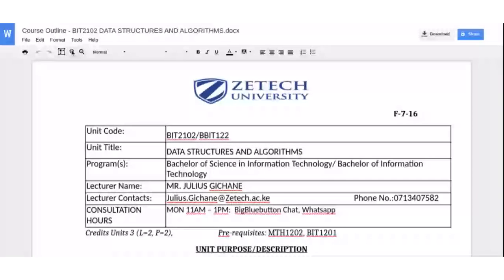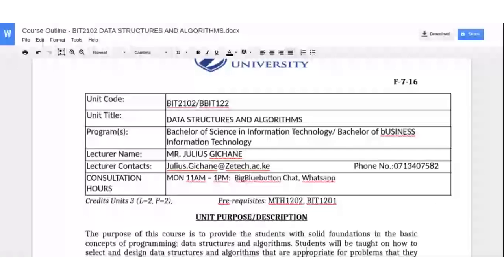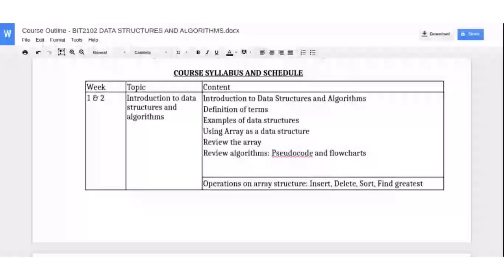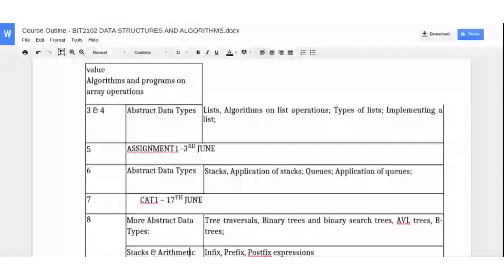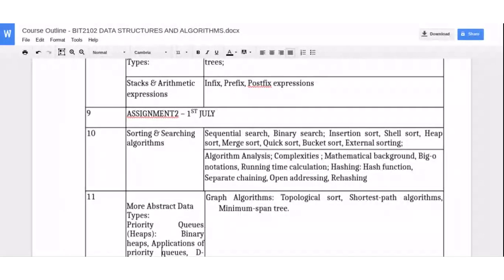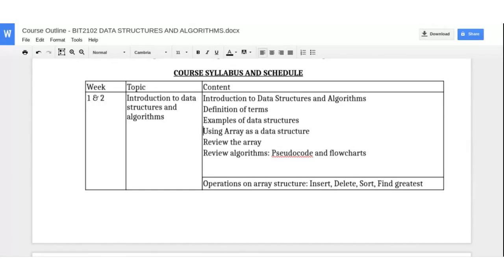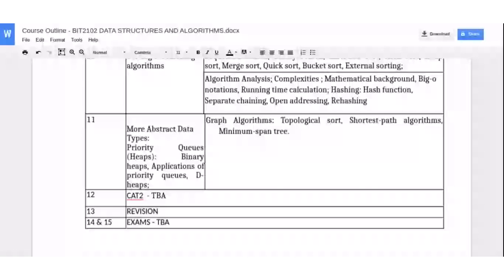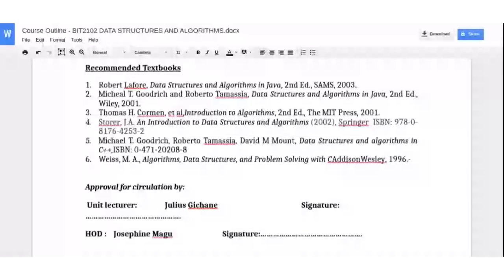Data structures COURSE OUTLINE VIDEO